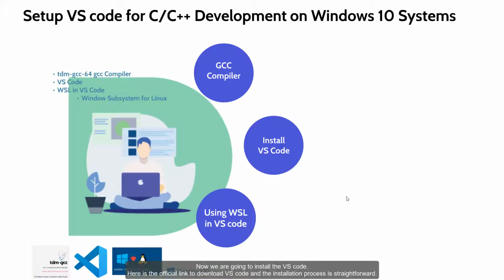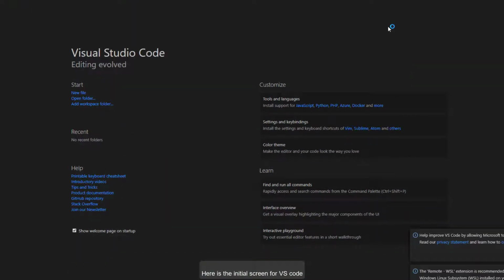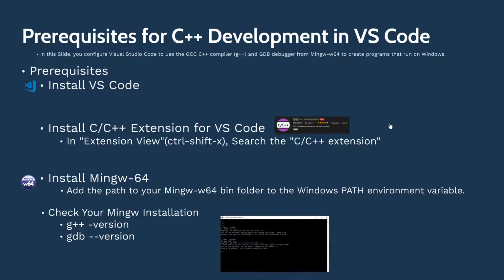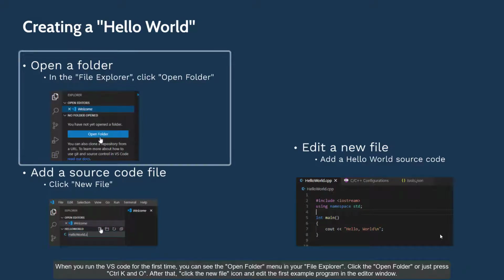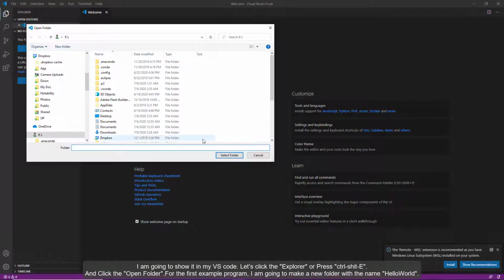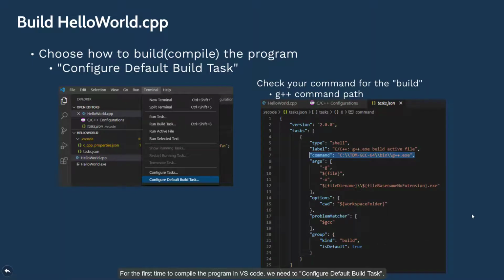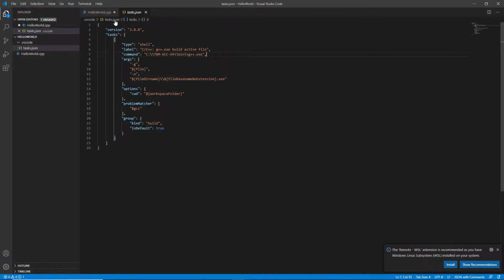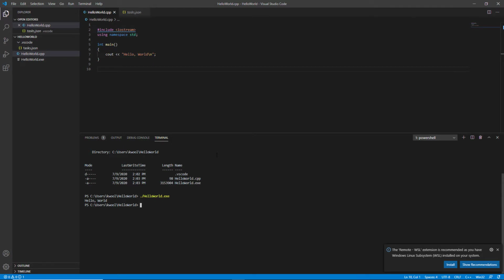Install VS code on Windows 10